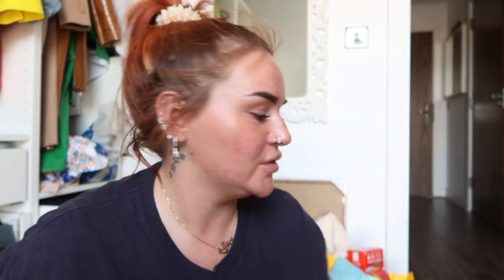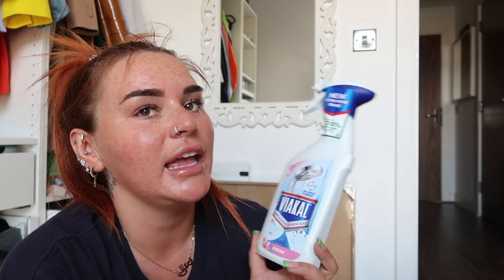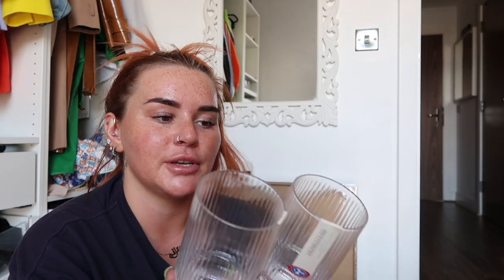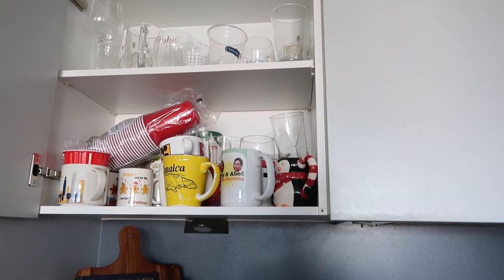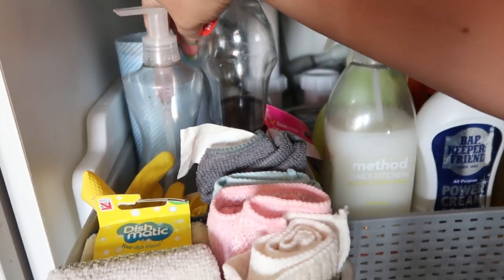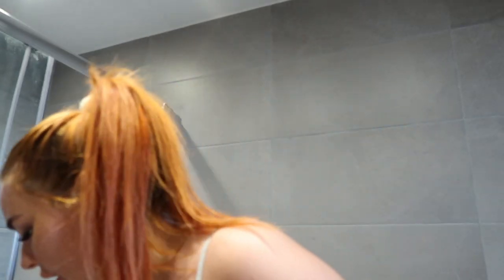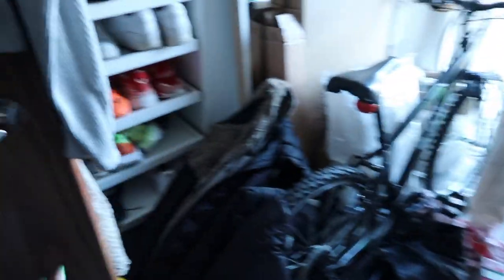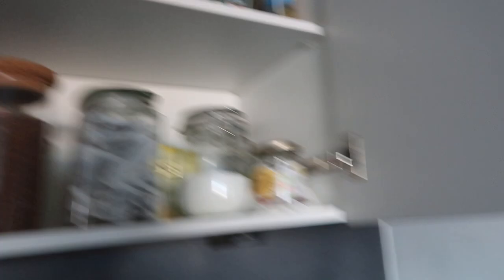B&M HAUL | KITCHEN DECLUTTER & ORGANISING | BATHROOM REFRESH | Sophie Liz Brad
Hey guys!

Gretta Boxes
SophieBabe

INTRO MUSIC DETAILS
Jaslyn Edgar - Like Seasons Change

VLOG INTRO DETAILS